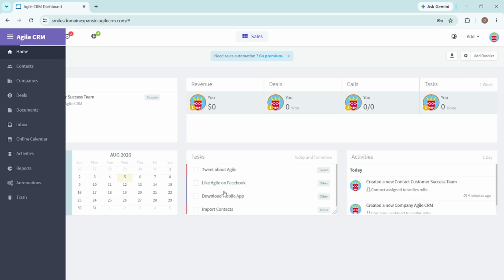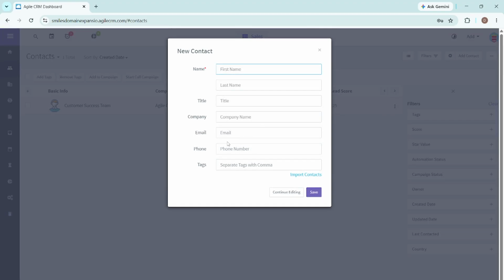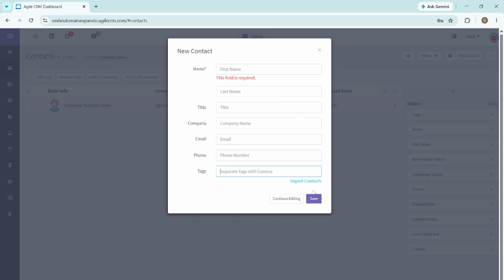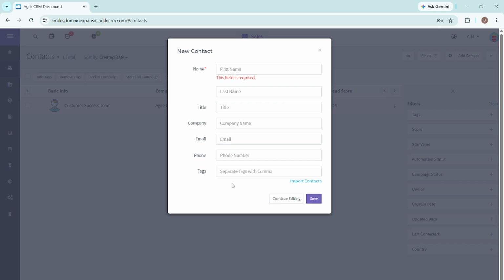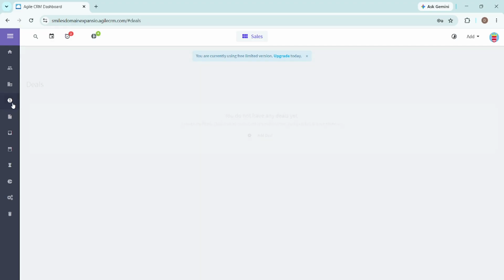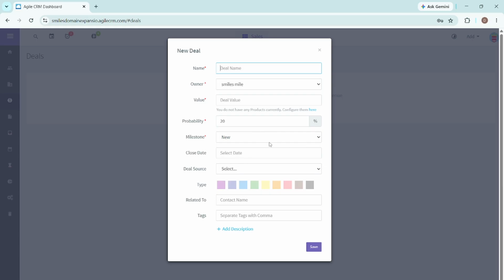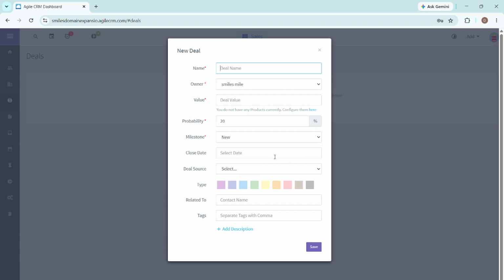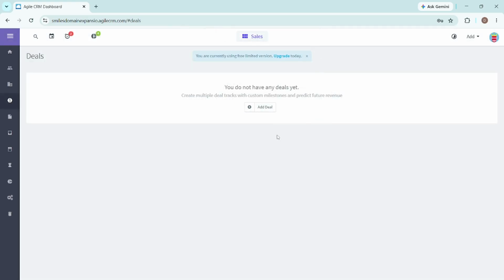How to Use Agile Crm [2026 Quick Guide]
Learn how to use Agile CRM step by step to manage leads, pipeline, and follow-ups with less effort. In this video, you’ll see how Agile CRM works for sales and customer support, including automation and tracking. If you search agile crm tutorial, how to set up agile crm, or agile crm crm basics, this helps.